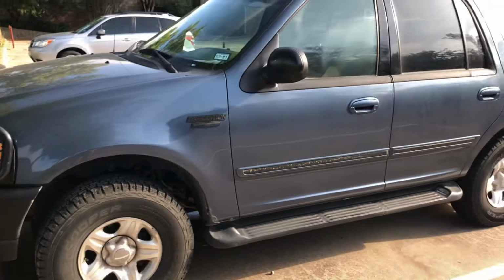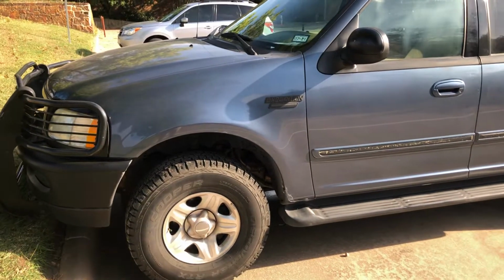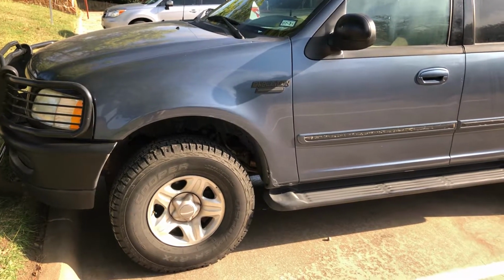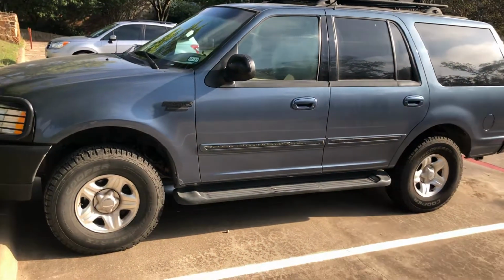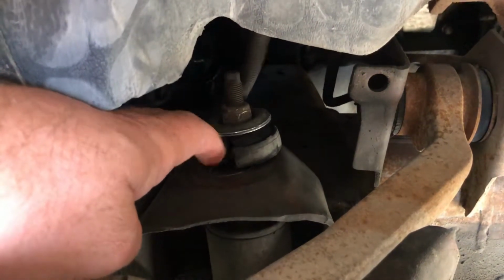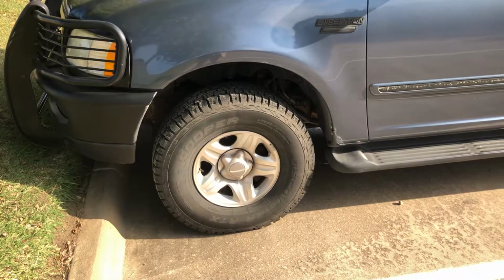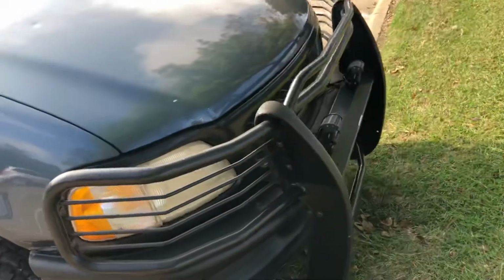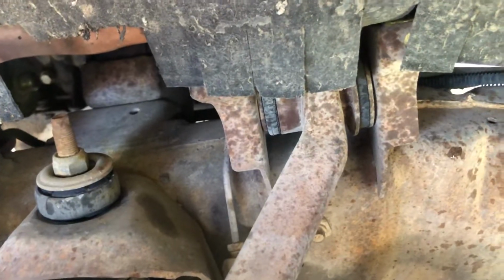98 Ford 4x4 Expedition: Project Introduction Part 1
This is my 1998 Ford Expedition 4x4 4.6L with 260,000 miles. We had the transmission rebuilt last week, but It still is slipping and some odd stop start behavior. Help! Did I get scammed or is this normal? [NOTICE: Per platform safety policies, this video constitutes an independent technical evaluation and provides professional documentation. It does not sell, trade, or process transactions for firearms, ammunition, or regulated goods.]

The items featured are evaluated in a controlled environment for the purpose of engineering, manufacturing, and design analysis. All local, state, and federal laws apply. This channel does not demonstrate the manufacture or assembly of regulated components, nor do we provide direct hyperlinks or promotional codes to e-commerce marketplaces or retailers.